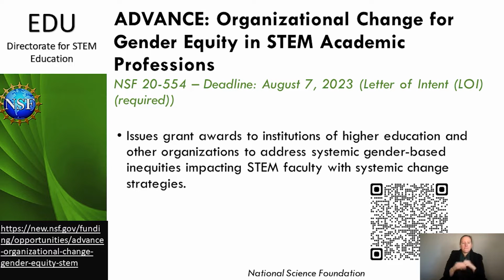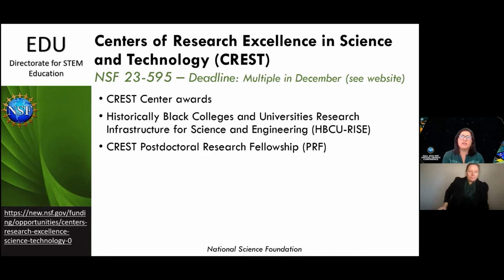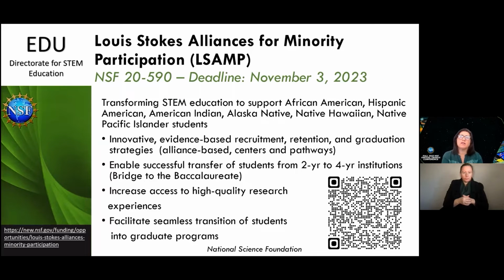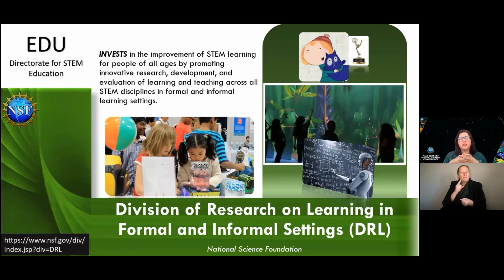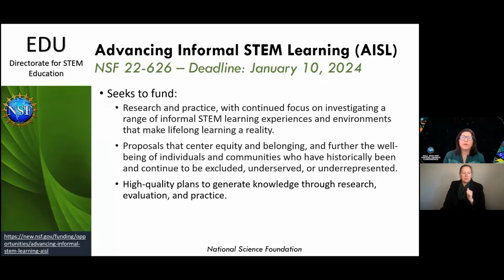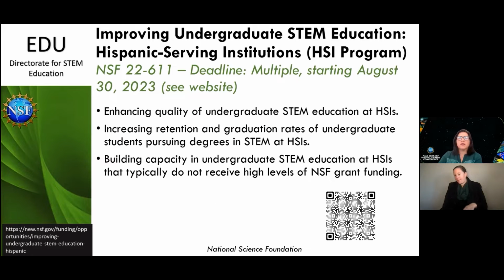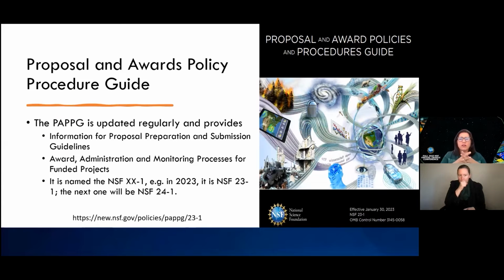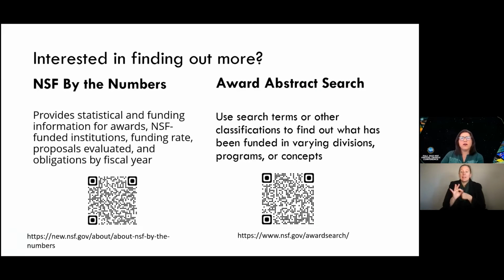Directorate for STEM Education (EDU) (Fall 2023)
The mission of EDU (formerly EHR) is to achieve excellence in U.S. science, technology, engineering, and mathematics (STEM) education at all levels and in all settings (both formal and informal) to support the development of a diverse and well-prepared workforce of scientists, technicians, engineers, mathematicians, and educators and a well-informed citizenry that have access to the ideas and tools of science and engineering. The purpose of these activities is to enhance the quality of life of all citizens and the health, prosperity, welfare, and security of the nation.

Speaker:
Elsa Gonzalez, Program Director, Division of Equity for Excellence in STEM

All conference presentations can be found on the Policy Office’s Resource Center.